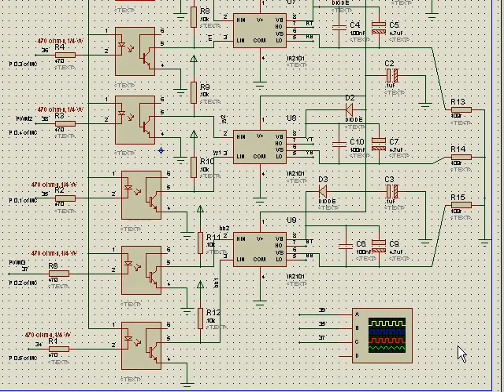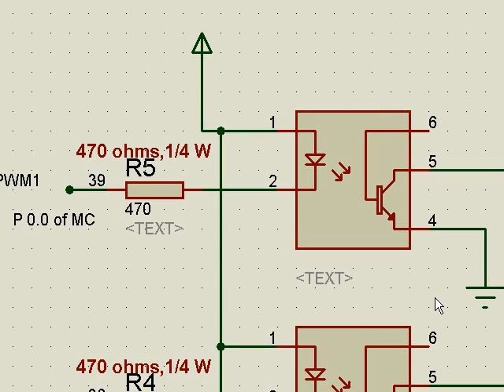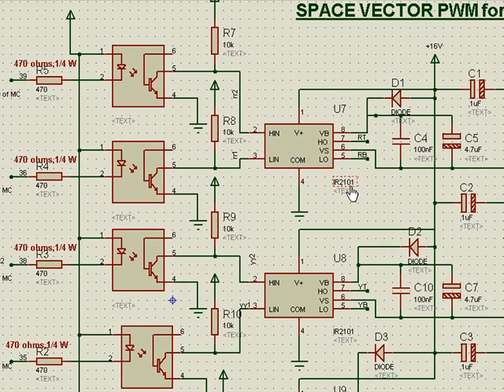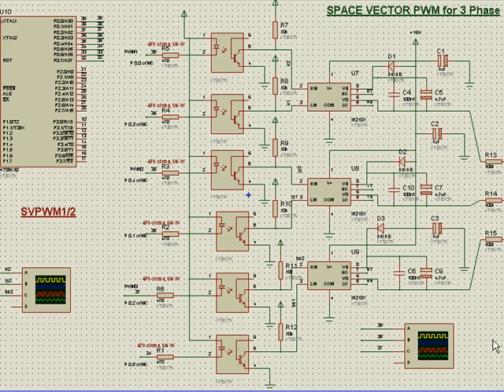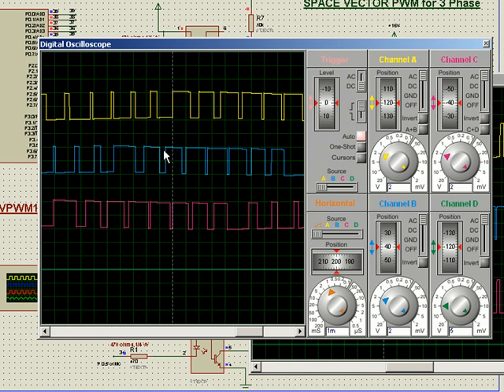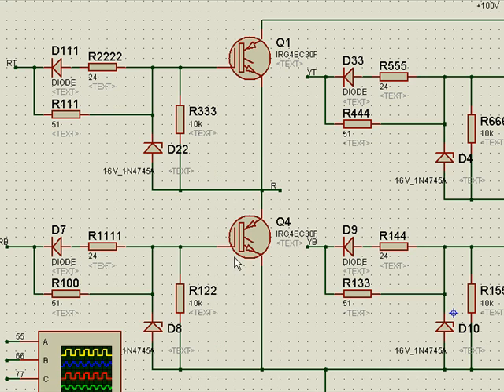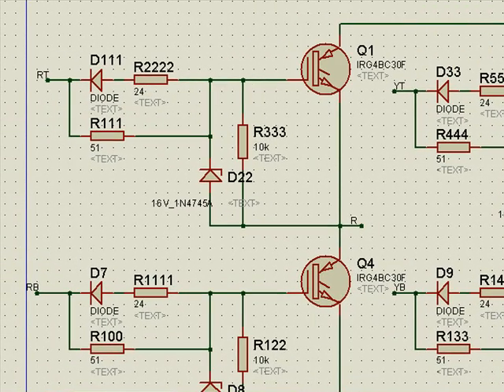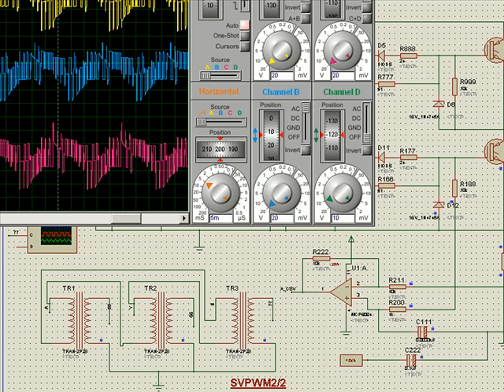SVPWM Space vector Pulse width modulation by 8051 Microcontroller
Space vector Pulse width modulation for  DC to 3 Phase AC by 6 stage method for induction motor.Fully working circuit in hardware is explained.Source code on request only